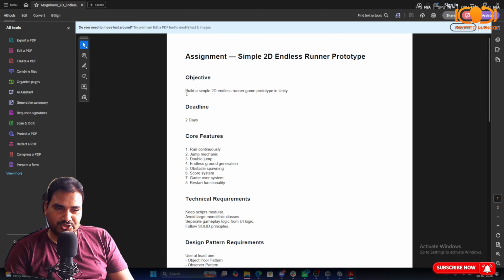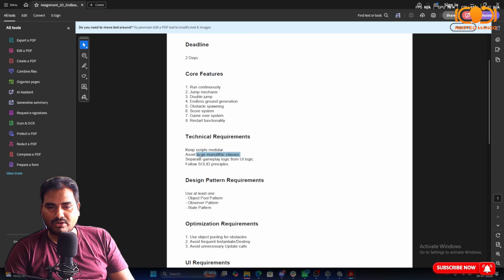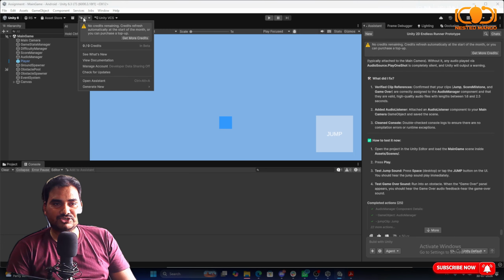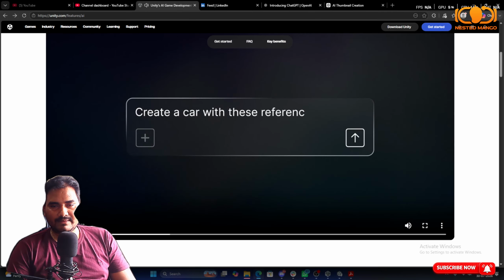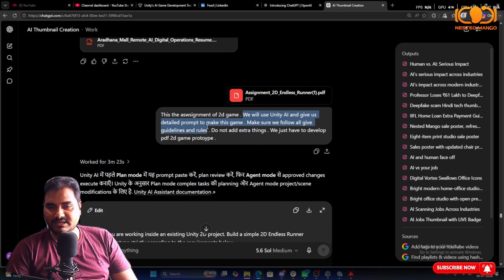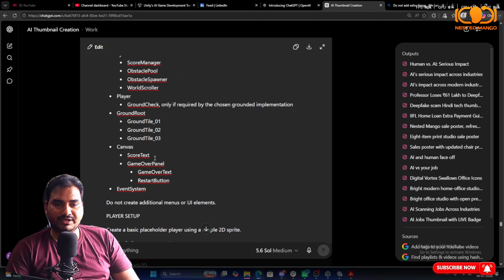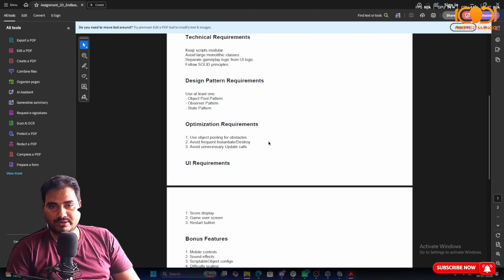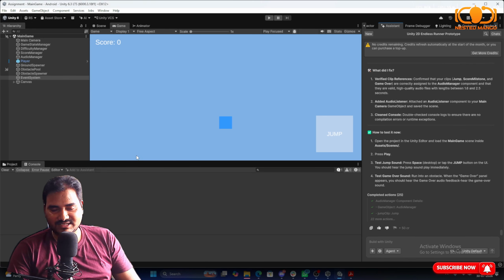I Built a Playable Unity Game in 40 Minutes Using AI (Full Workflow) | Nested Mango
Can AI help build a playable Unity game in just 40 minutes? In this video, we share our complete AI-powered Unity workflow—from planning and prompting to development, testing and the final playable 2D game prototype.

You’ll see where AI saves time, what still requires developer input, the problems we faced and the best workflow for using AI in Unity game development. Perfect for Unity developers, students, indie developers and anyone exploring AI-assisted game creation.

Best Unity Assets Recommended By ME :
3D WebView for Android , VR and iOS (Web Browser)